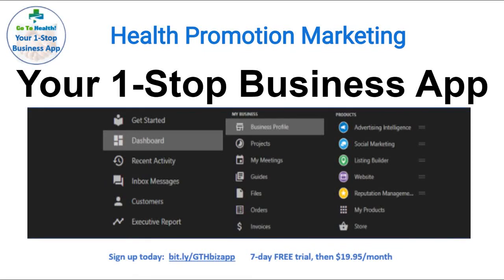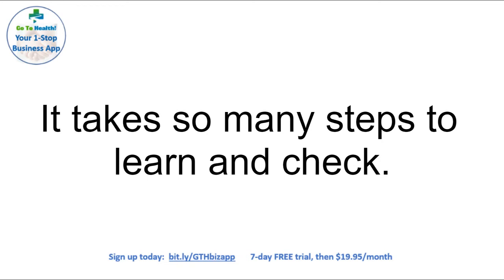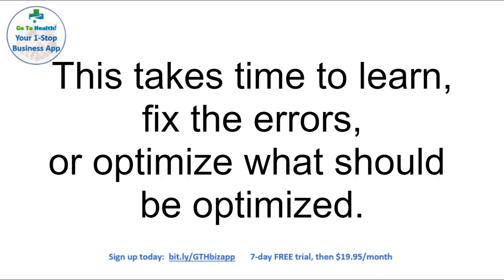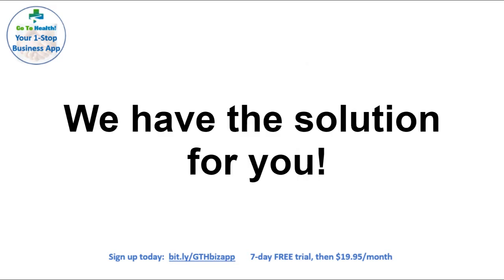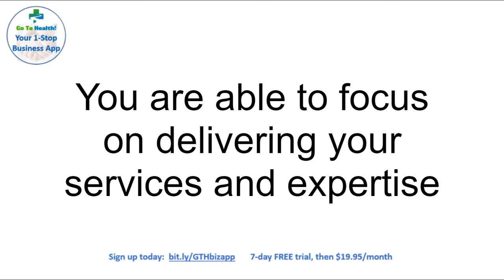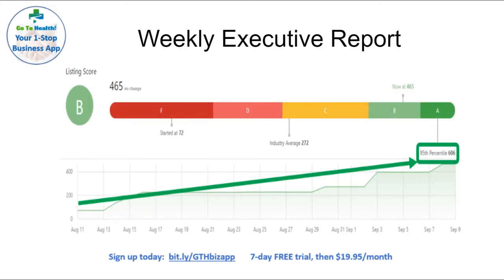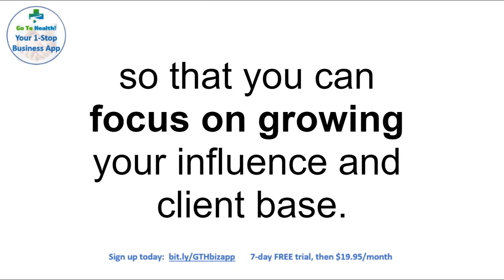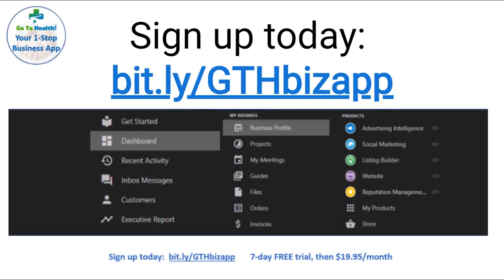The 1 Stop Business App for Health Promotion and Marketing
Are you a health or medical company, non-profit, small practice who needs to get your word out to more people?  We have the GoToHealth 1-Stop Business App to help you with your health promotion marketing.

Get found online with Listing Builder
Improve online trust with Reputation Management